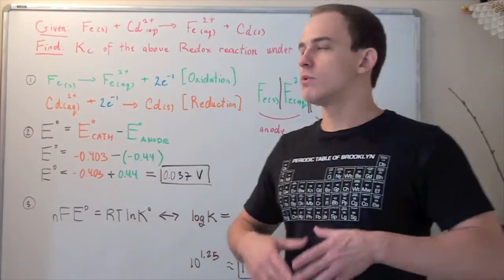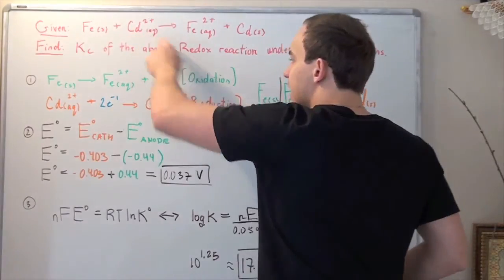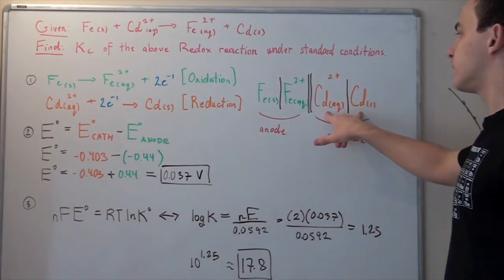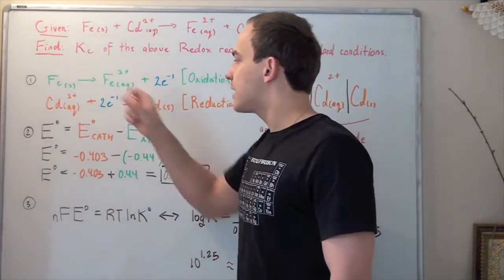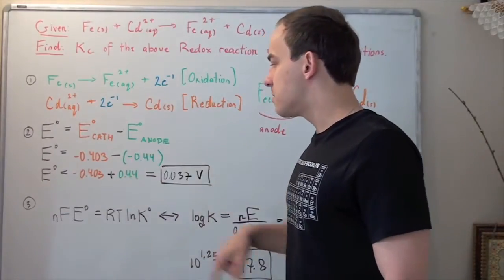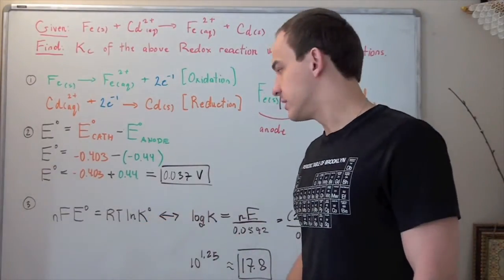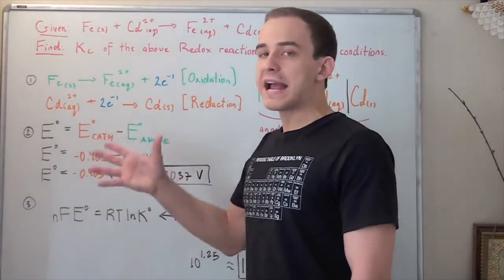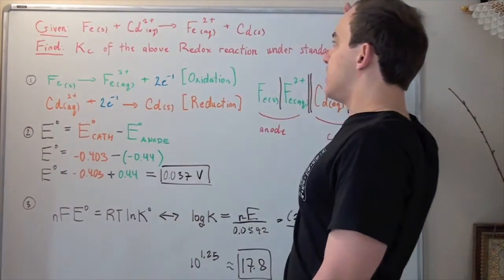Find Equilibrium Constant of Redox Reaction